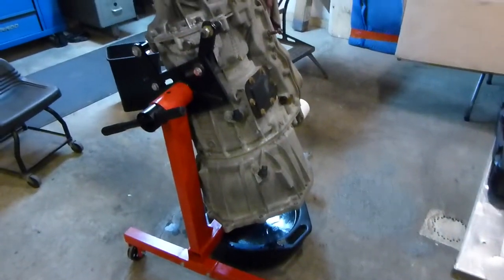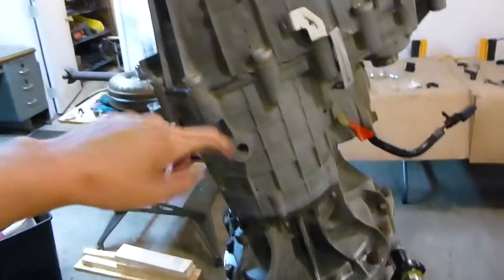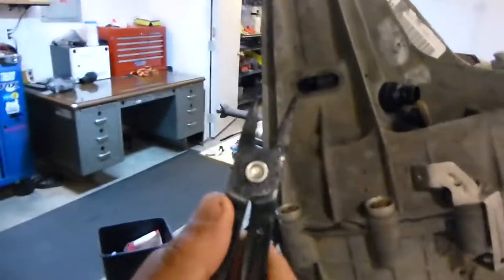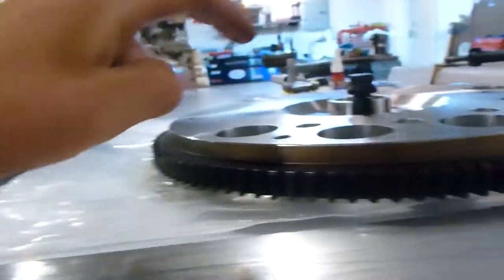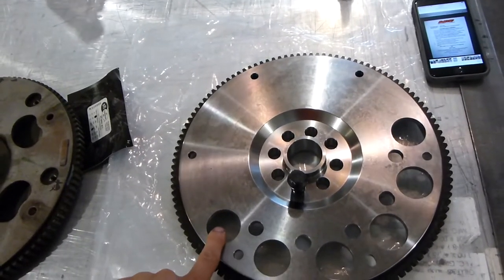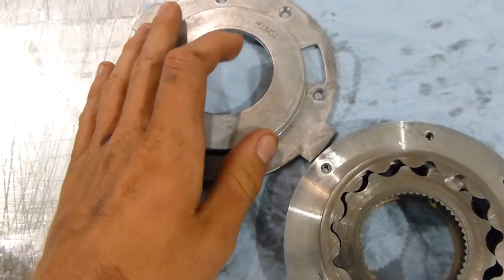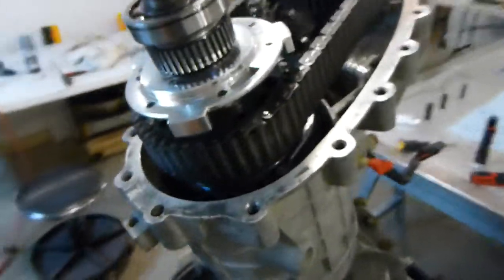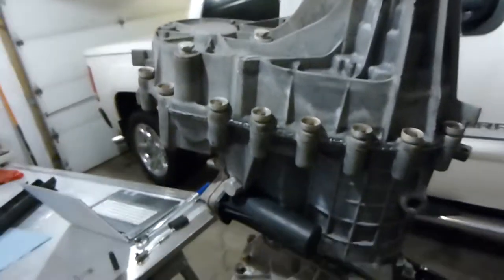PREVENT CATASTROPHIC FAILURE TO YOUR DURAMAX TRANSFER CASE!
We take the next step in the 1000 horsepower Allison 1000 transmission build. This is a very important, simple, and relatively cheap upgrade to consider doing to prevent catastrophic transfer case problems that can lead to very expensive repairs. That issue is also known as pump rub.

You don't want to miss out on the future plans for the truck!

Music From:
Freemusicforvlogs

Songs:
NECKZLO – FEELING FREE